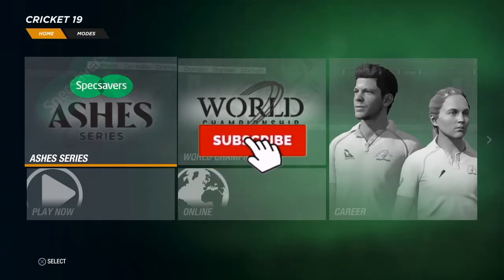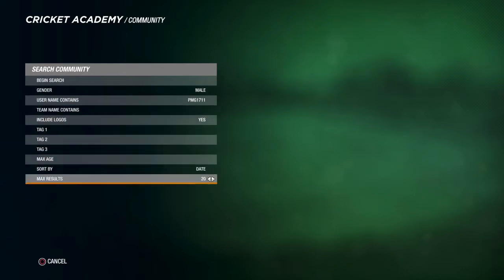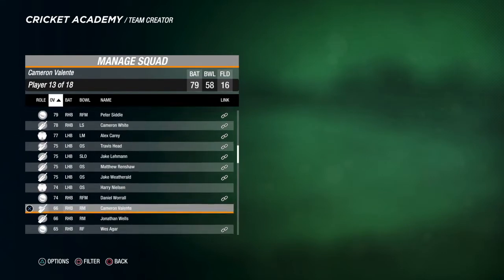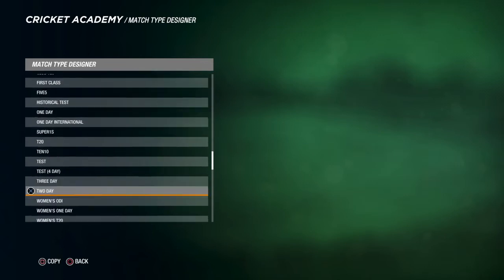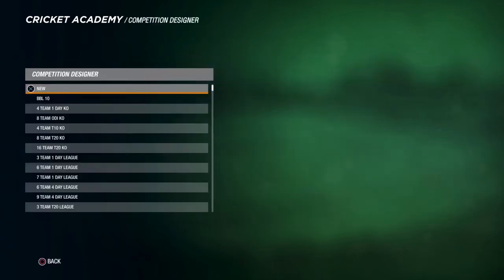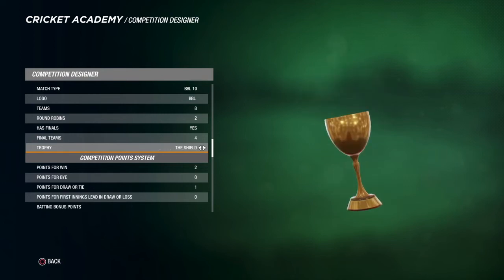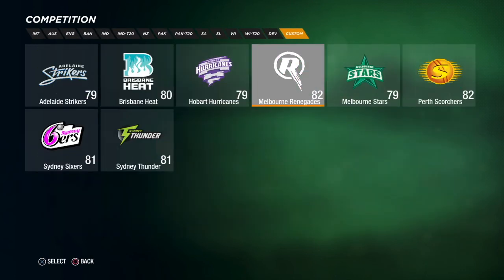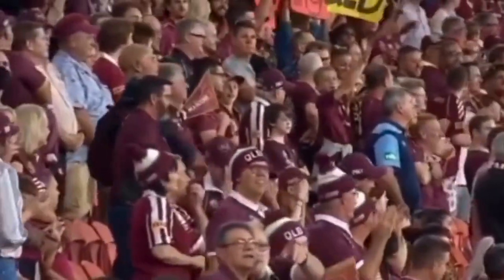HOW TO PLAY THE BIG BASH LEAGUE IN CRICKET 19 | BBL 10 (2020-2021)